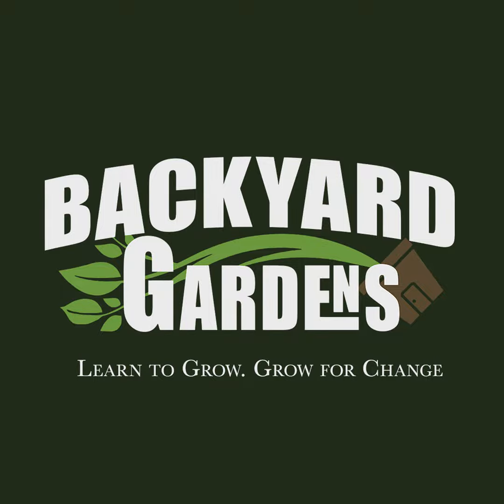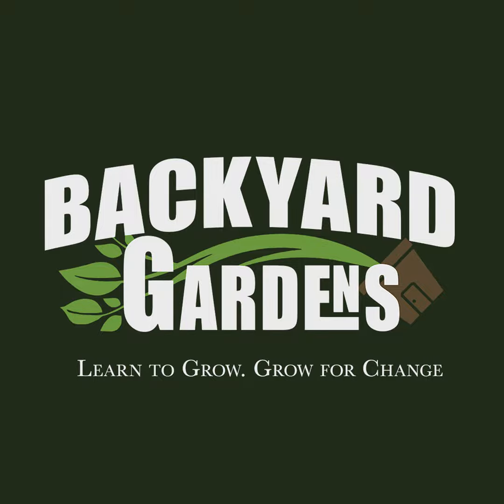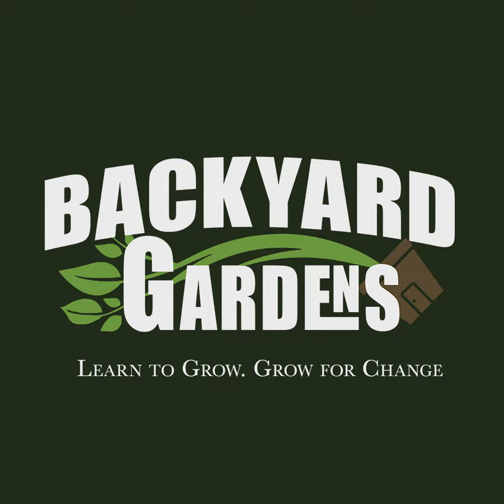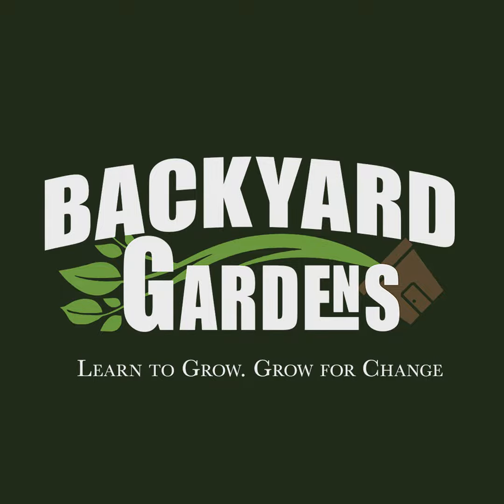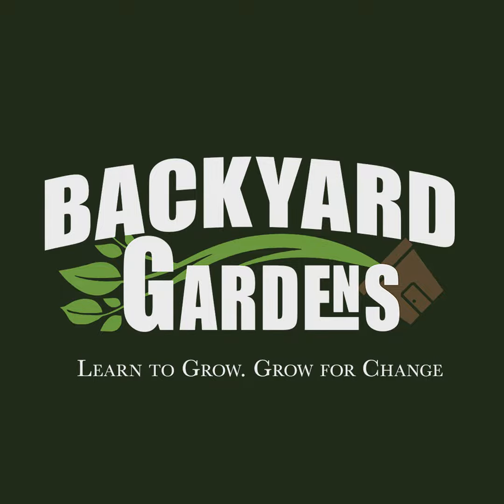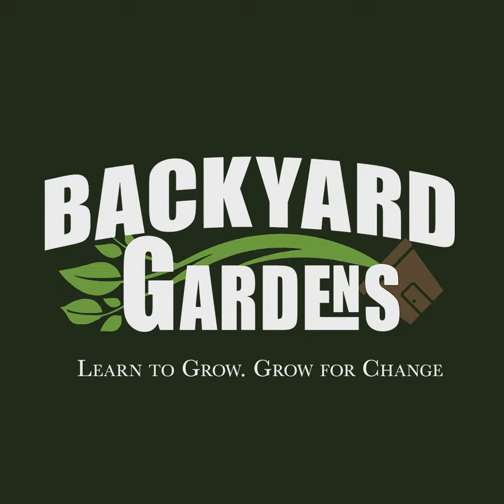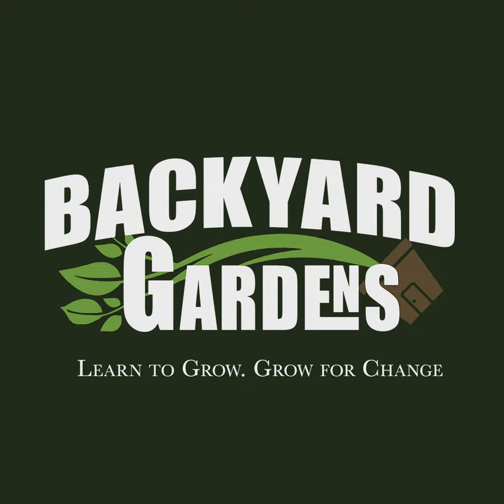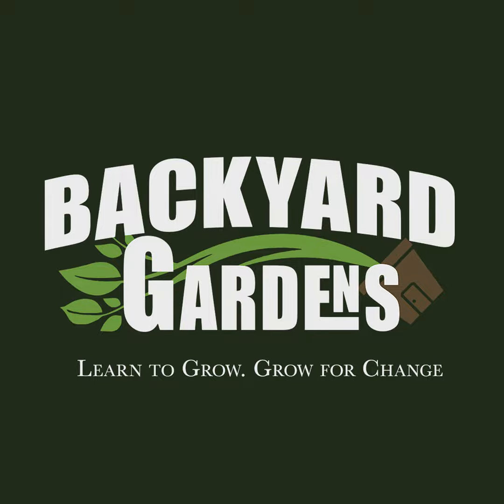Pruning tomato suckers and peppers part 2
Everything you need to know about tomato suckers in your garden!

Help support the podcast

Products we recommend for your garden